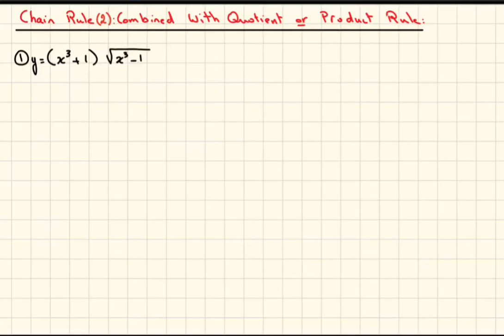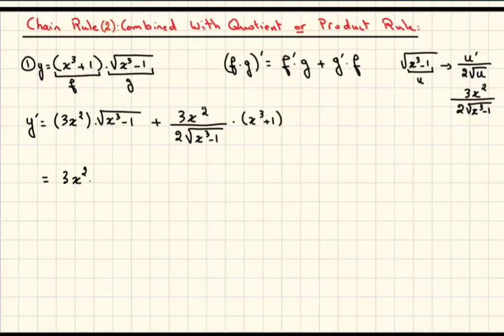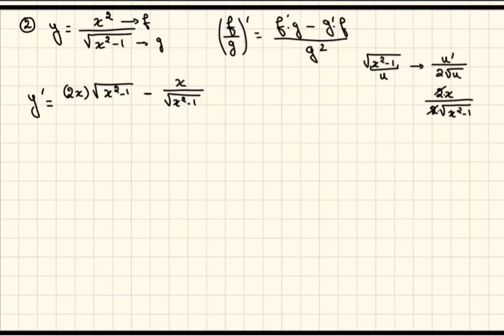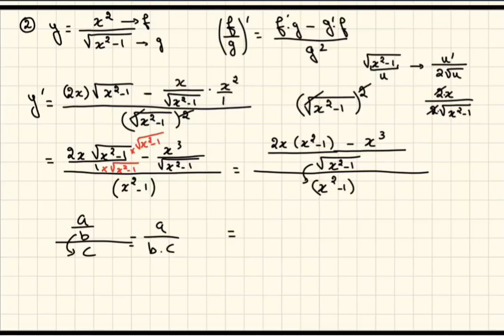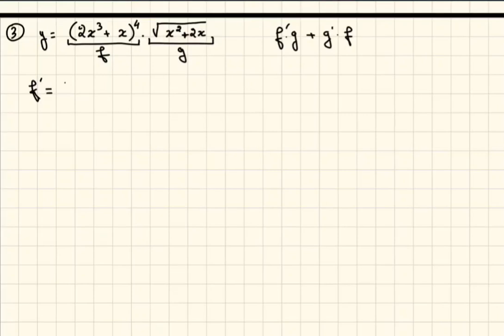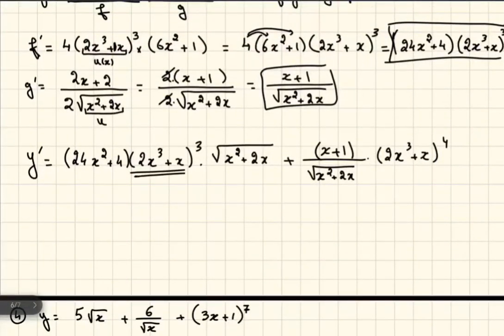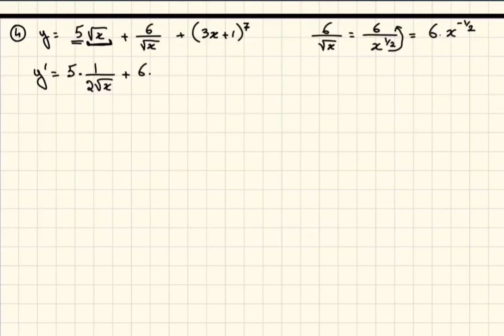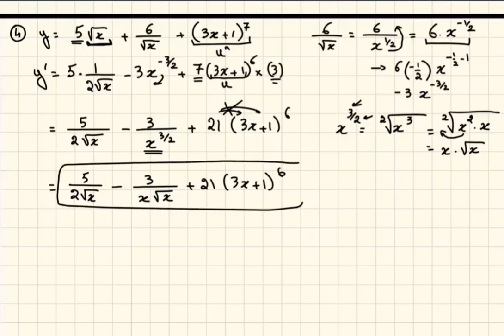Chain Rule (Part 2)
Solved examples using chain rule combined with quotient or product rule